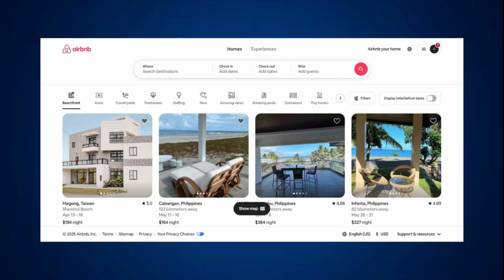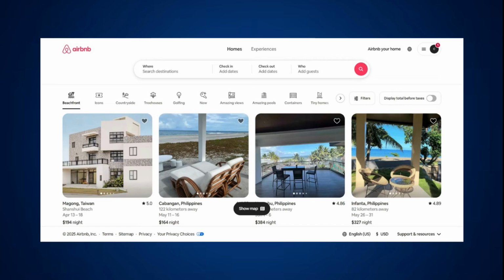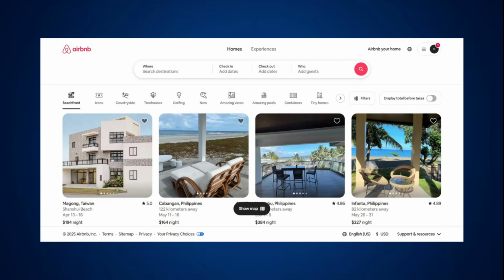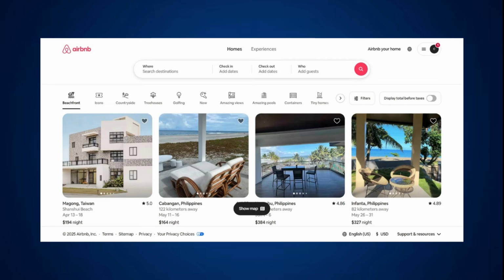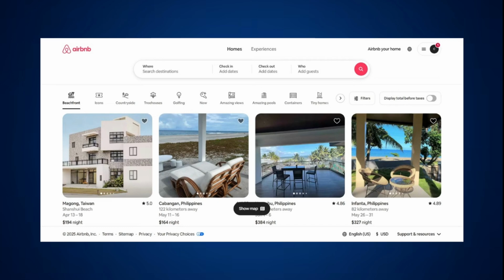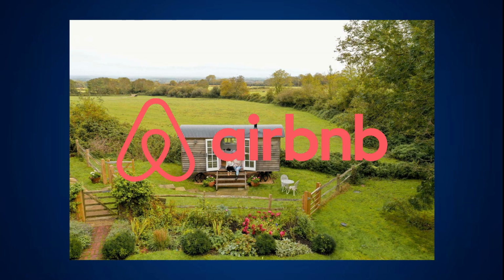How to Book an Airbnb in the UK | Airbnb in the United Kingdom (Step-by-Step Travel Guide)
🇬🇧 How to Book an Airbnb in the UK (Step-by-Step Travel Guide)
Planning a trip to the United Kingdom? In this step-by-step tutorial, you’ll learn exactly how to book an Airbnb in the UK — even if it’s your first time using the platform.

Inside this 2025 updated travel guide, you’ll discover:

How to create an Airbnb account

How to search for the perfect place to stay in cities like London, Edinburgh, or Manchester

What to look for in reviews and listings

How to filter for amenities, location, and budget

Safe booking tips for UK travelers

Whether you're a tourist, student, or business traveler, this guide will help you find the perfect Airbnb in the UK quickly and safely.